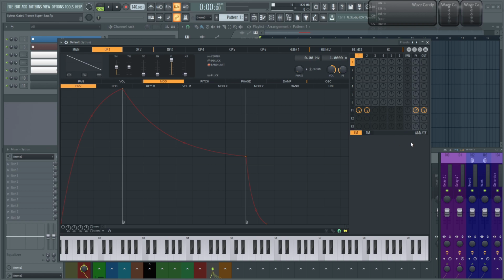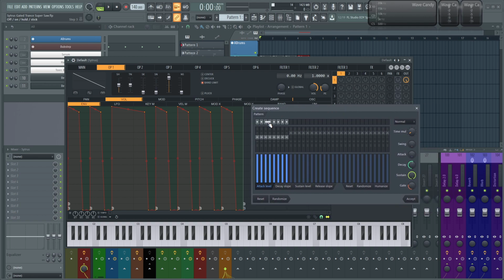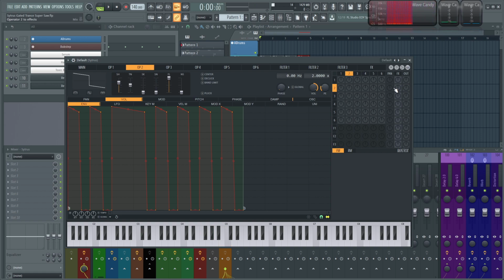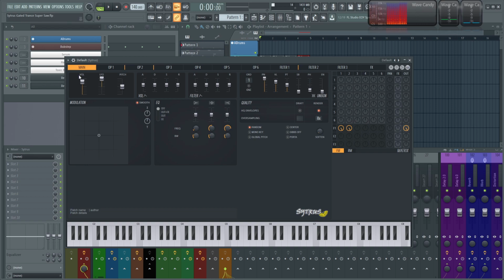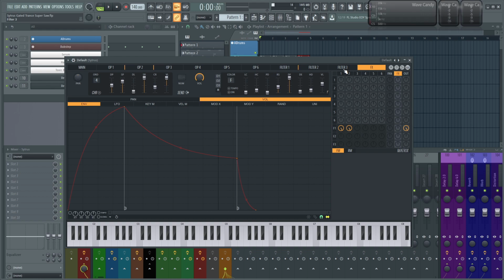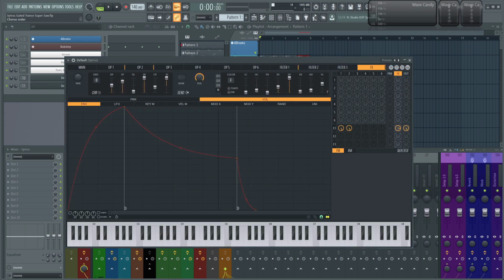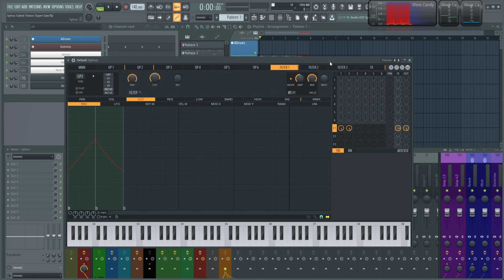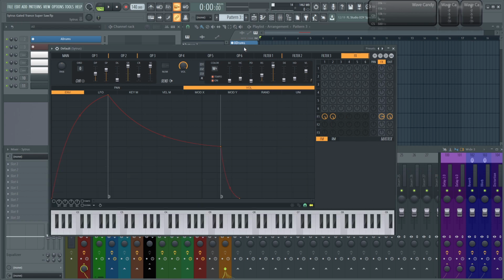Sytrus Trance Super Saw Sound Design | FL Studio 20 Tutorial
In this Sytrus sound design video I teach you how to make a Gated Trance Supersaw using Sytrus in FL Studio 20.

-Jon